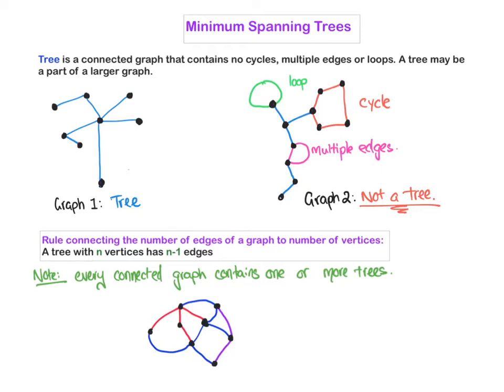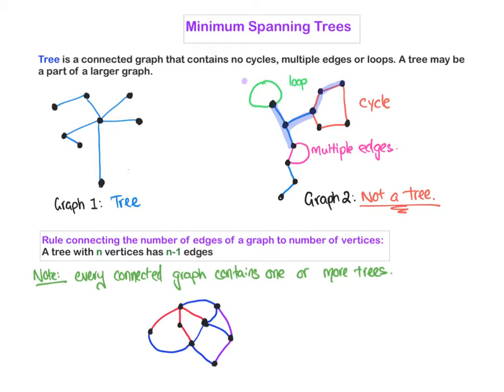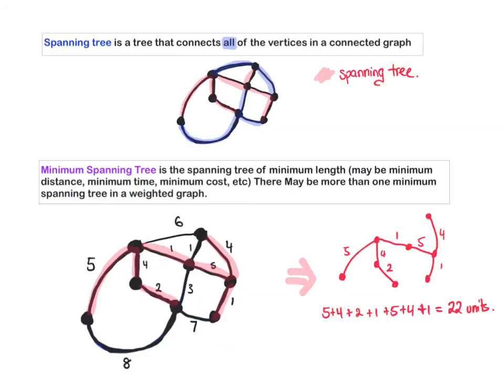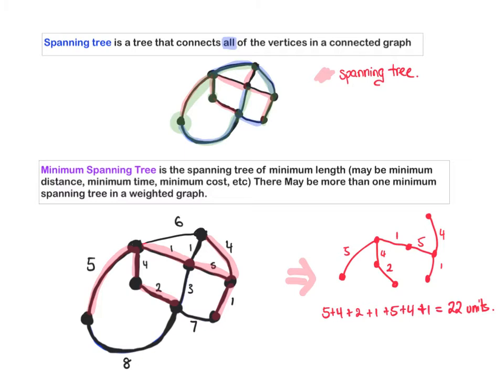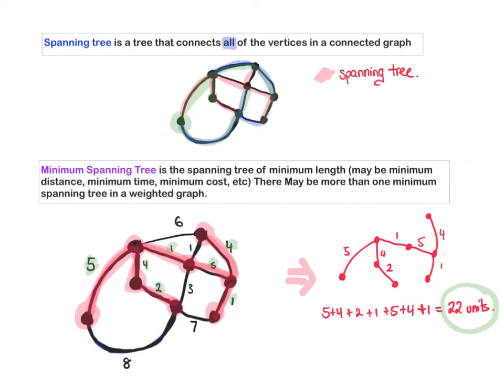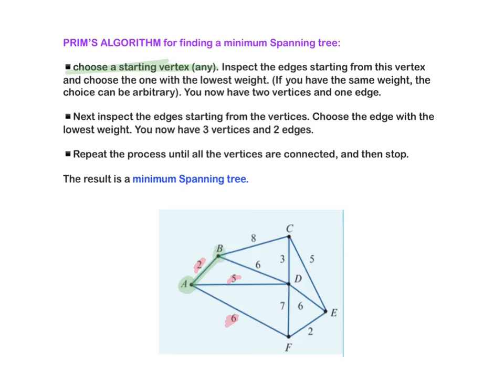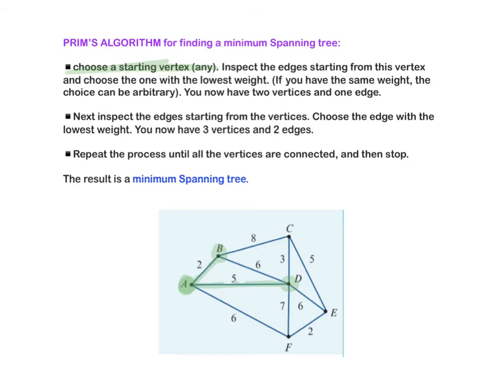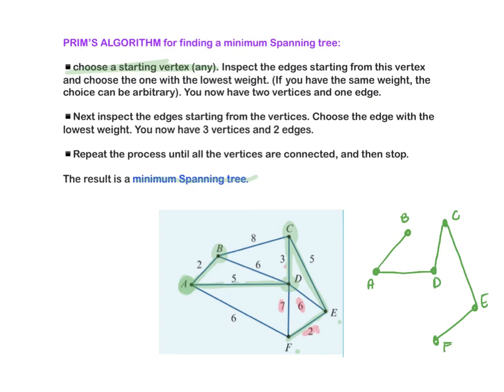11GEN NETWORKS MINIMUM SPANNING TREE